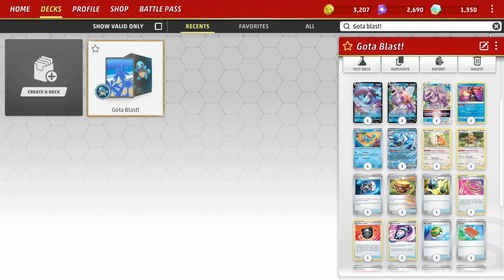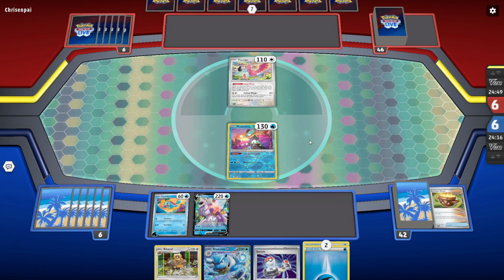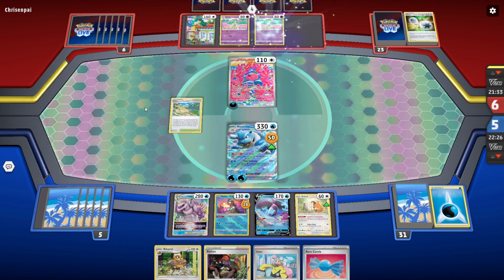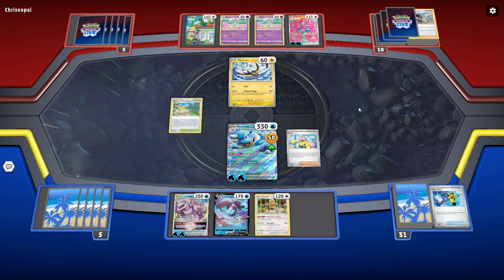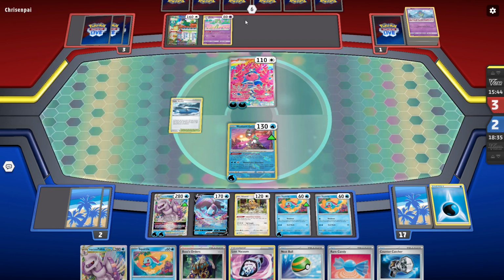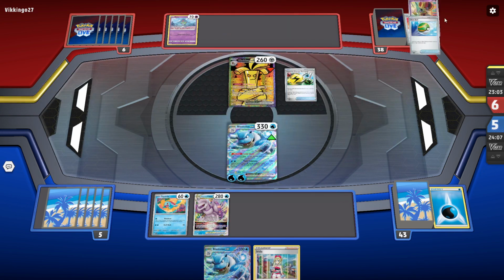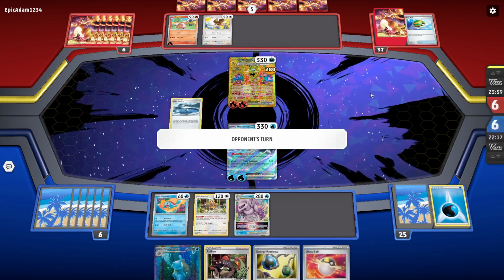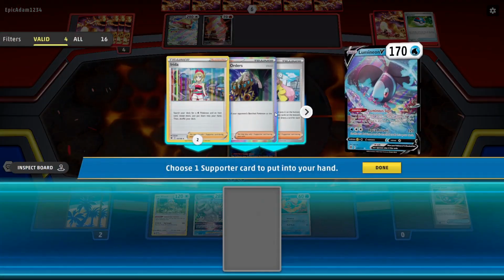BLASTOISE EX DECKLIST! HE IS COMING OUT OF HIS SHELL!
check out this awesome blastoise ex decklist! its pretty good and is a ton of fun to play. Who doesnt like blastoise right? As always let me know what you think in the comments and how you would play the deck, also make sure to let me know what you want to see next!

DECKLIST:
Pokémon: 9
2 Origin Forme Palkia V ASR 39
4 Squirtle MEW 7
2 Blastoise ex MEW 9
1 Lumineon V BRS 40
2 Bibarel BRS 121
1 Blastoise ex MEW 200
2 Origin Forme Palkia VSTAR ASR 40
1 Radiant Greninja ASR 46
2 Bidoof CRZ 111

Trainer: 19
1 Hisuian Heavy Ball ASR 146
1 Counter Catcher PAR 160
1 Escape Rope BST 125
2 Raihan CRZ 140
1 Energy Retrieval SVI 171
4 Irida ASR 147
1 Pal Pad SVI 182
3 Nest Ball SVI 181
1 Boss's Orders PAL 172
1 Iono PAL 185
3 Superior Energy Retrieval PAL 189
1 Super Rod PAL 188
1 Lost Vacuum CRZ 135
2 Lake Acuity LOR 160
1 Cleansing Gloves BRS 136
3 Ultra Ball SVI 196
1 Switch SVI 194
3 Rare Candy SVI 191
2 Earthen Vessel PAR 163

Energy: 1
10 Basic {W} Energy Energy 3